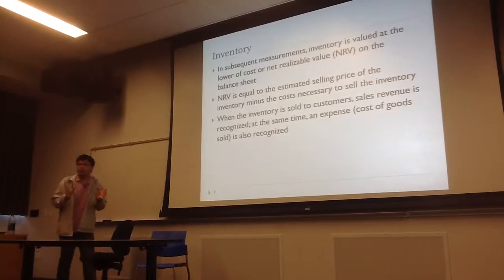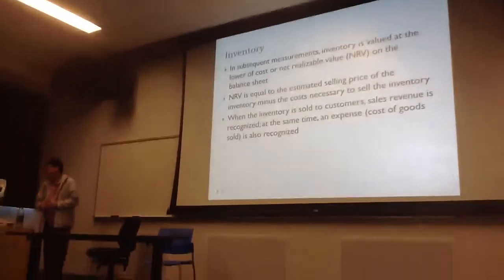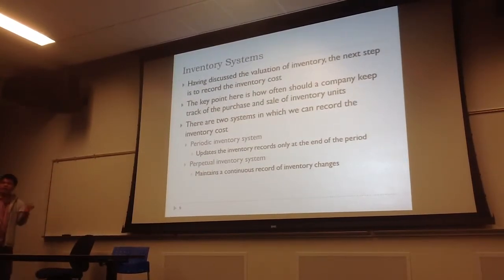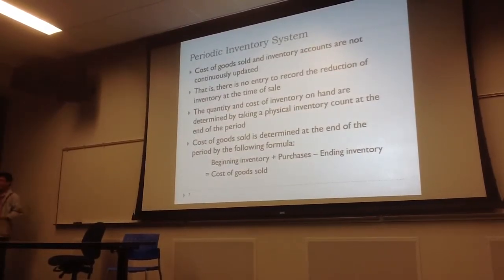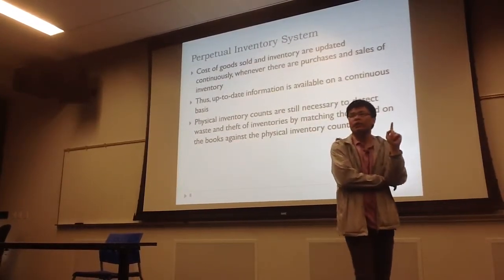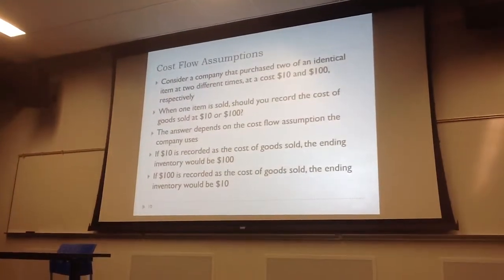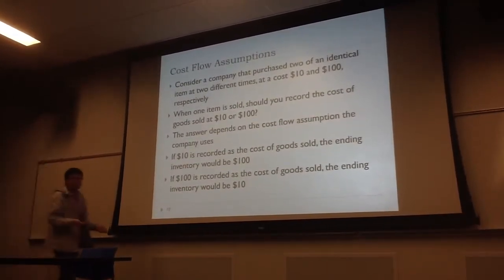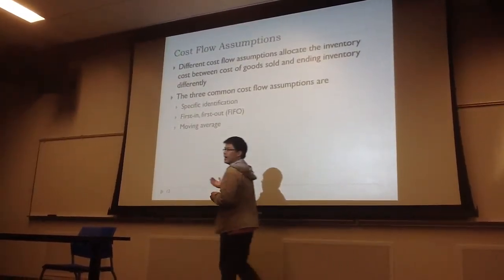SFU BUS 251 inventory part 1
This is for Fiona only
Others back the fuck off .V.